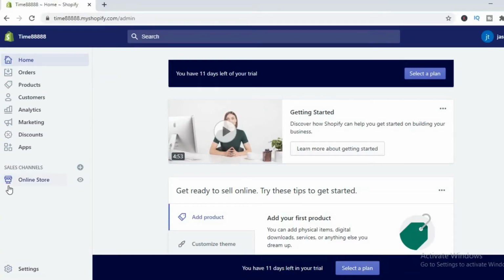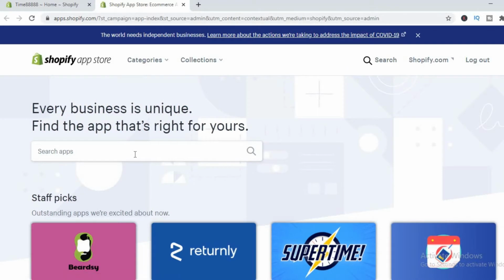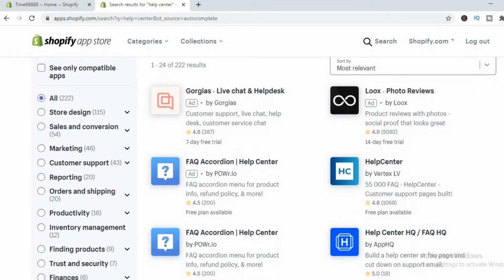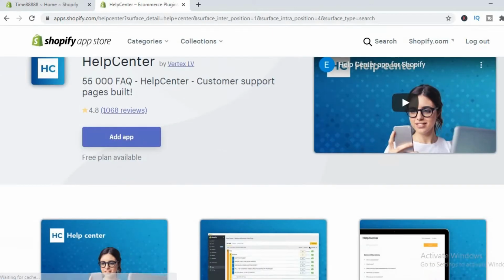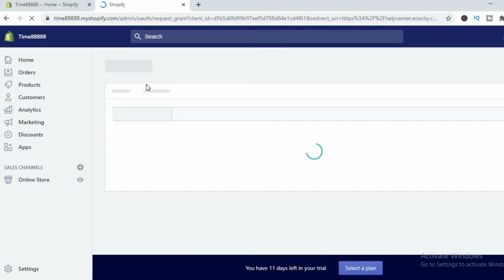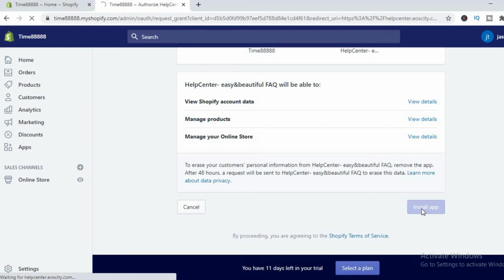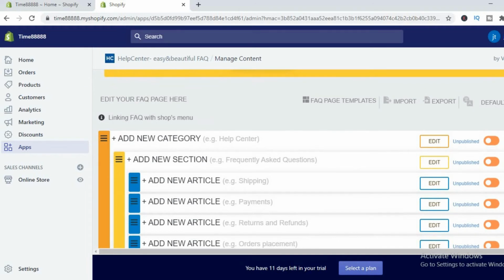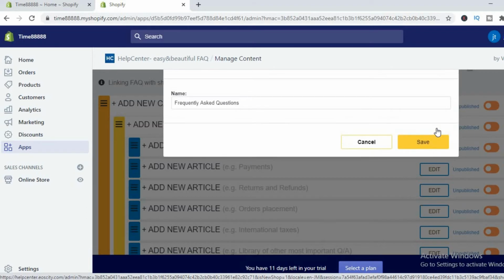How To Create FAQ Page Shopify,how to make faq page shopify